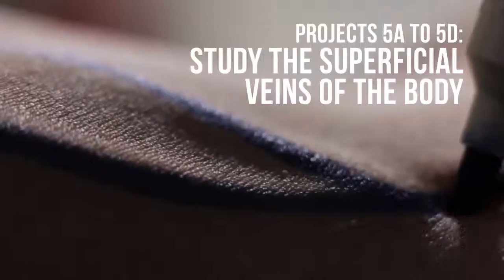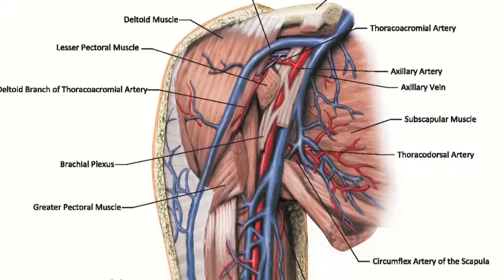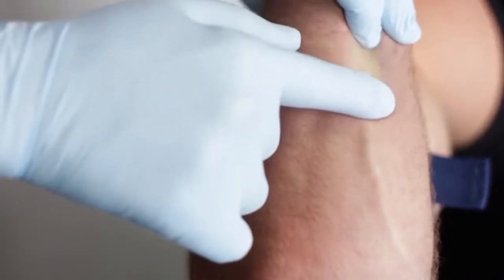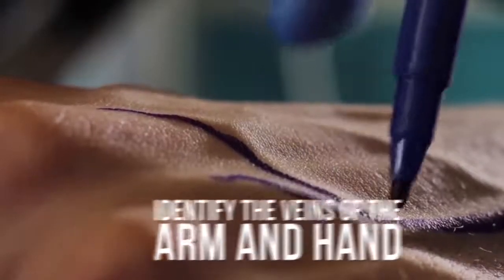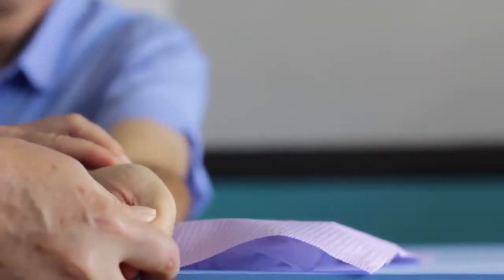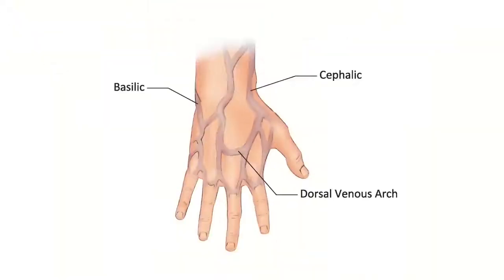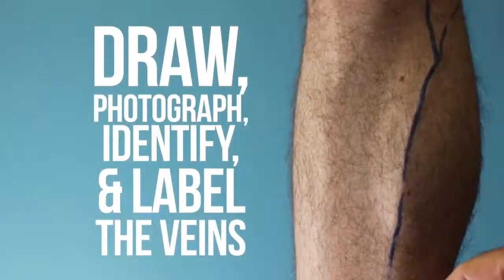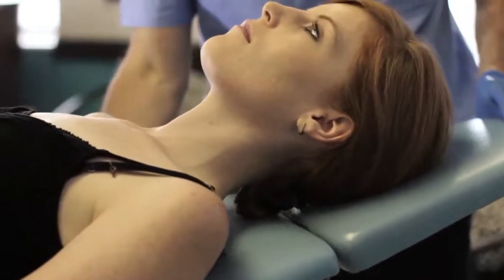The 33 venous point. 5A-5D